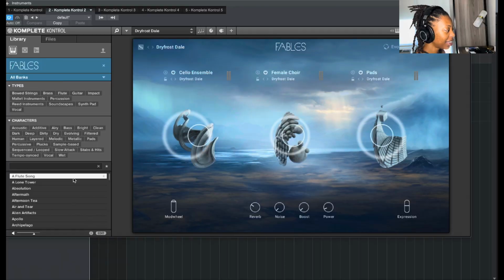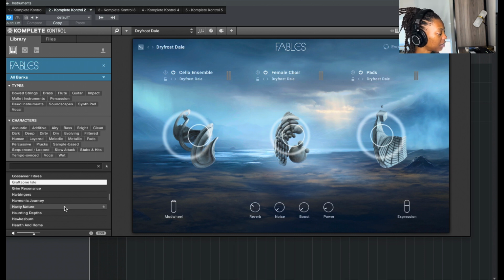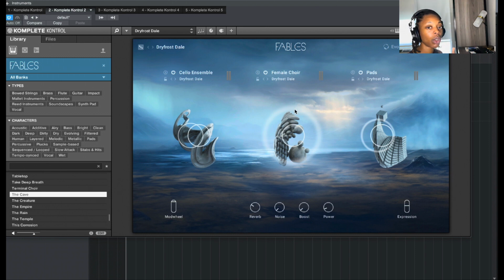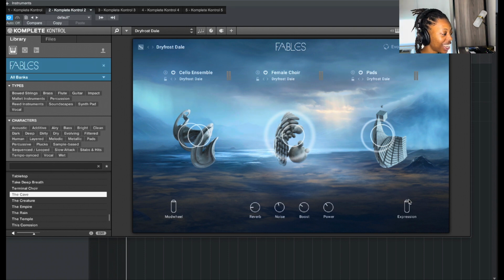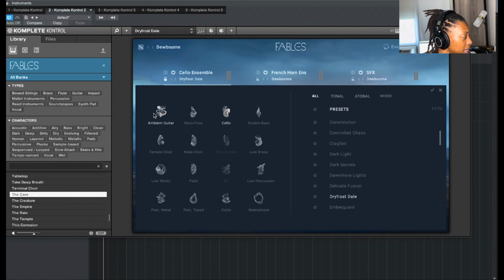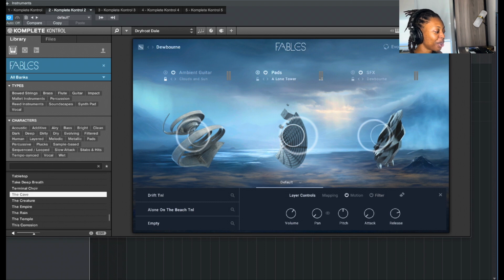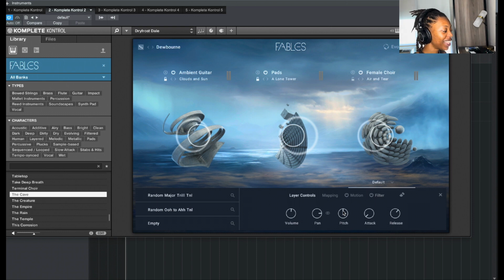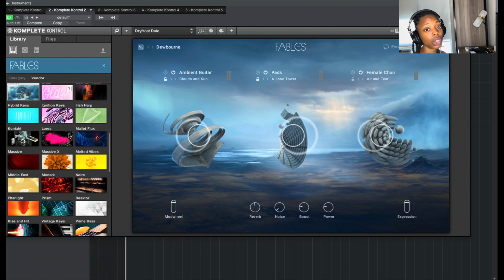Fables Walkthrough - Native Instruments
Fables is a cinematic library of evolving ensemble textures.
Seamlessly blend and layer a collection of lush acoustic instruments across a three-layer engine to shape your own multi-dimensional soundscapes.

- Perform expressively with polyphonic aftertouch
- 16 hand-played instruments
- Over 400 articulations – waterphone, strings, choirs, and more

Sounds include string sections, female and male choirs, woodwind, tuned percussion, pads, low brass, French horn ensembles, and even waterphone.

Each sampled instrument was performed by virtuosic musicians, offering a stunning array of articulations and effect options.

In this video I show you a variety of sounds Fables have to offer.  I also share a small piece of music I created using Fables.

Time Stamps ⏰
Intro: 0:00 - 0:19
Preview Sounds: 0:20 - 4:26
Cool Panning Features: 4:27 - 6:16
Parameters:( Reverb, Noise, Boost, Power ) 6:17 - 7:49
Expression Tool: 7:50 - 9:13
Randomizer: 9:14 - 10:39
Presets: 10:40 - 12:35
Sound Editing: 12:35 - 14:54
Creating Sounds: 14:55 - 17:14
Penwheel: 17:15 - 17:50
Summary: 17:50 - 19:50
My Creation: 19:50 - 21:09

Thinking about switching to Maschine Plus? Here's a link!

Maybe you prefer a keyboard.  Try out the Komplete Kontrol A49! It's pretty cool!

To record this audio direction to my phone from the Maschine Plus,